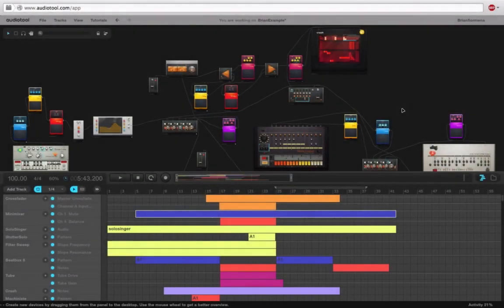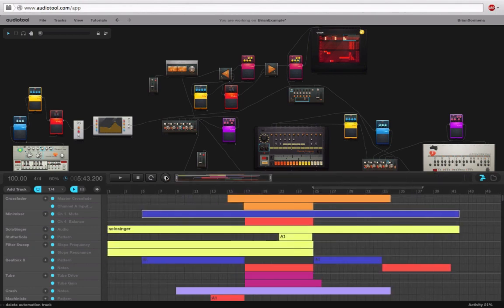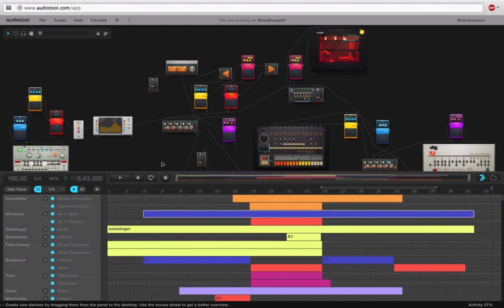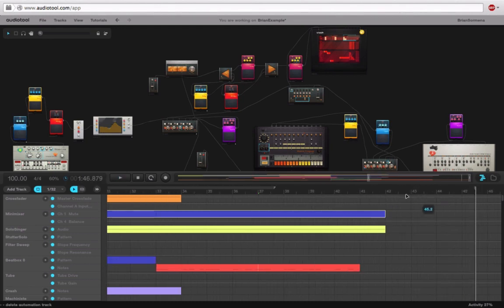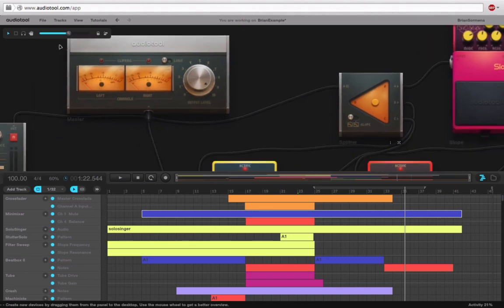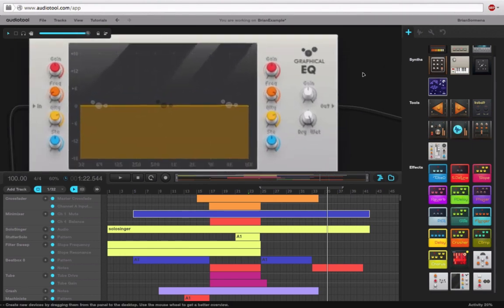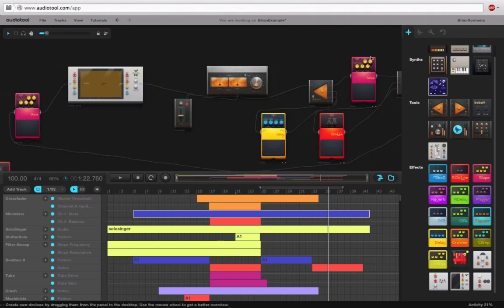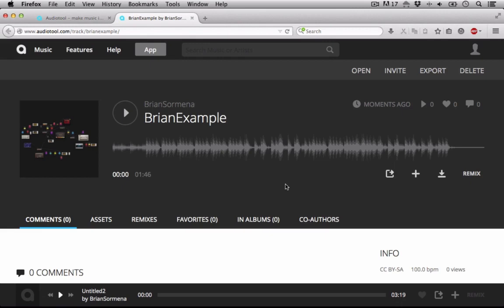Audiotool - Sharing/Exporting Your Track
In this video we finalize our little arrangement and bring up the level to a "somewhat competitive" place. Because everything can be patched and routed how you want it's very easy to add FX to the entire mix. Be careful with this because a little bit goes a long way. For the most part you'll just want something that allows you to bring up the volume going into the master limiter and fader. I tend to use the graphic EQ since it gives you 16 db of gain. If you do not want any limiting you could do what we did with Soundation (export, open with audacity, normalize). However, with Audiotool your track gets published to your account so bringing up the level at least a little bit is not a bad idea.